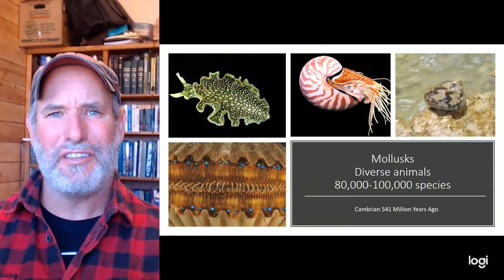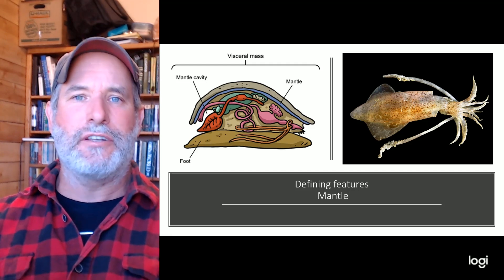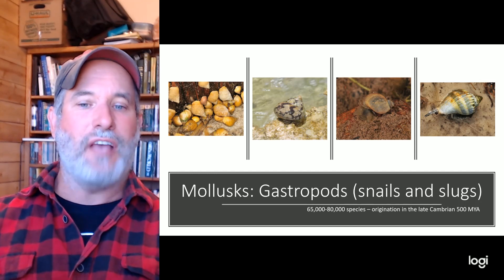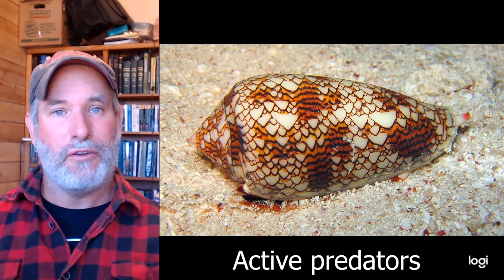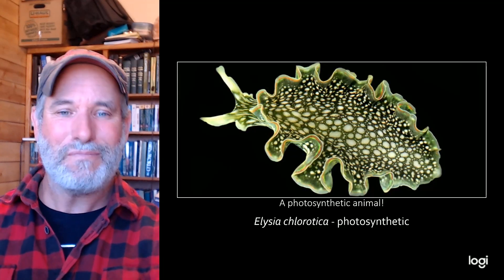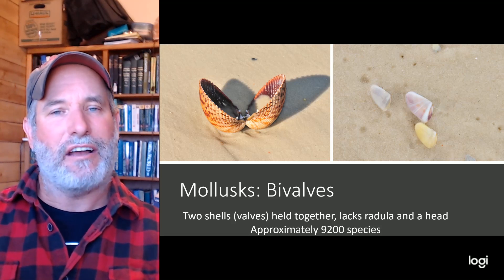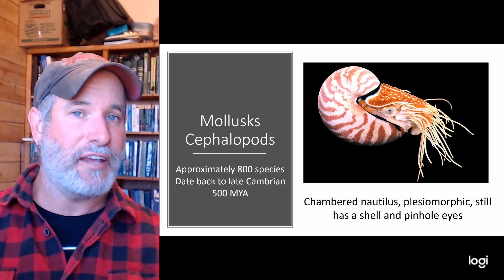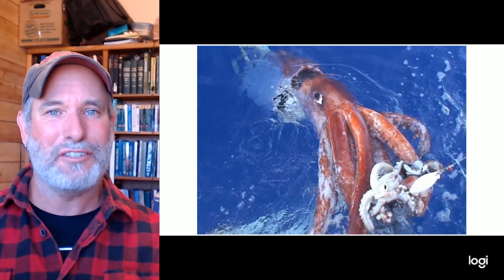The amazing diversity of mollusks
Mollusks are incredibly diverse, they include the most intelligent and largest invertebrates, venomous snails, and photosynthetic animals.